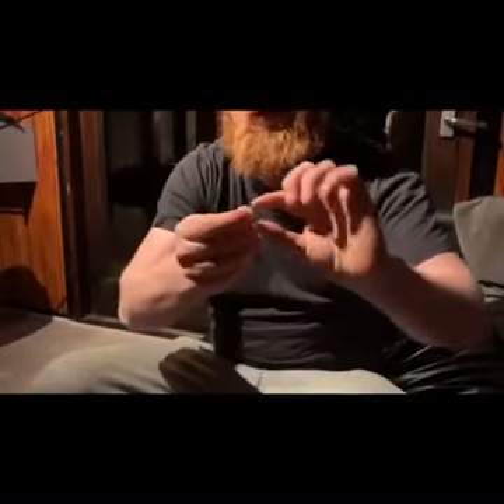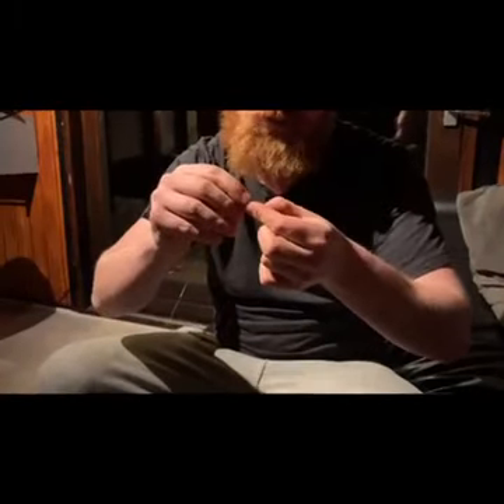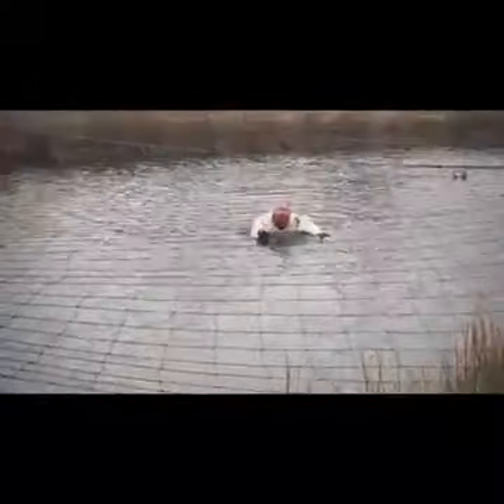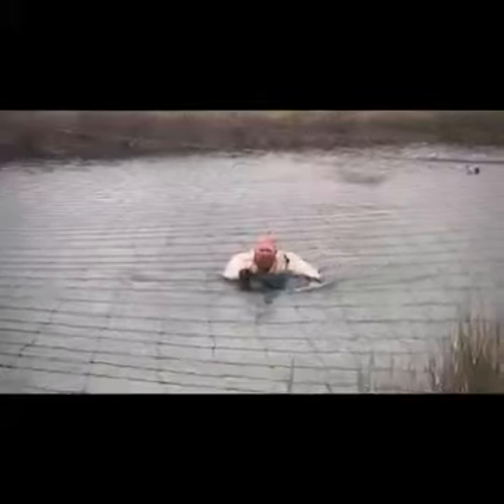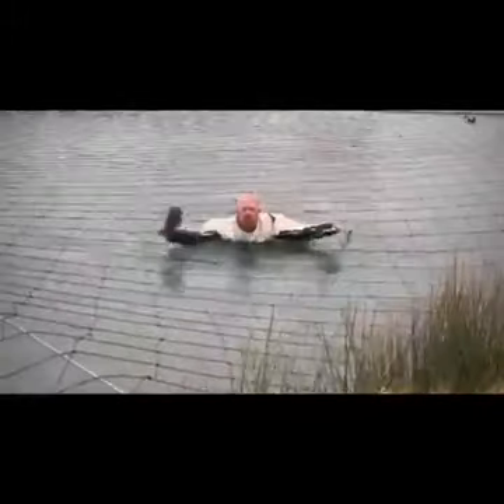THE VIKING AND HIS SOILD BAGS